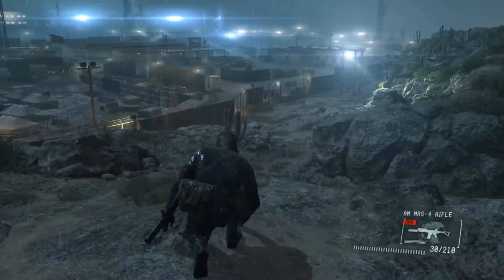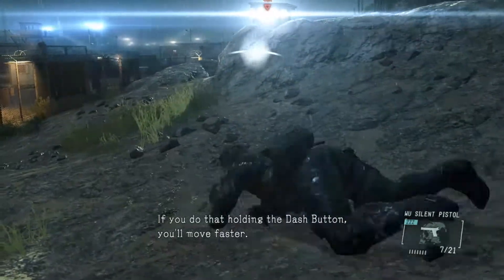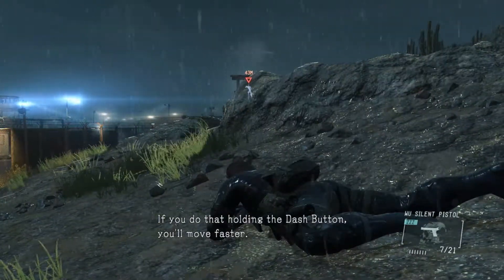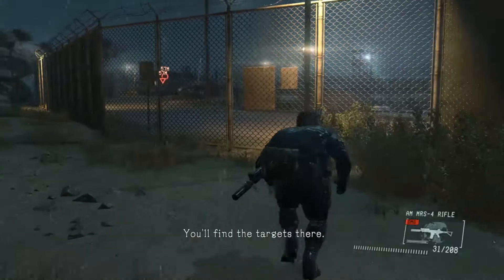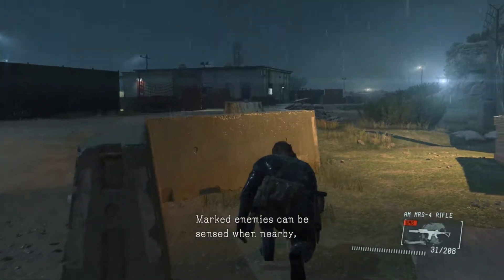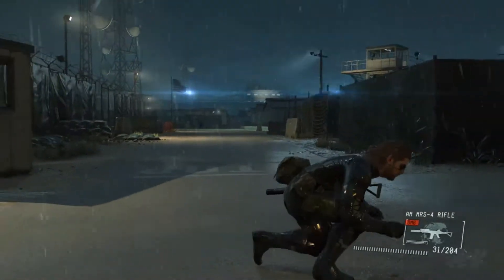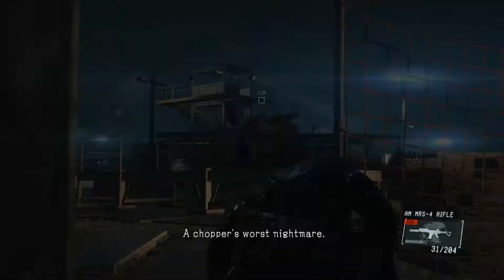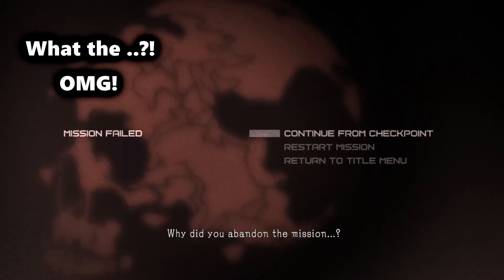Metal Gear Solid V - Ground Zeroes [Mission gone wrong!] (Parody)